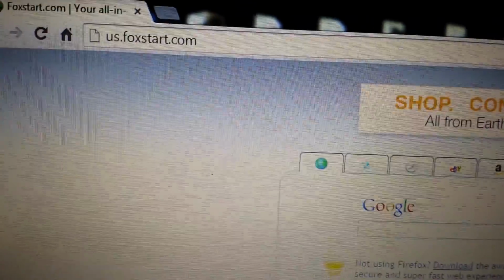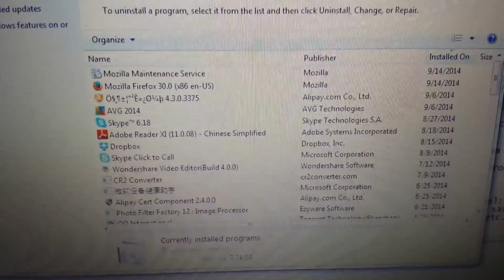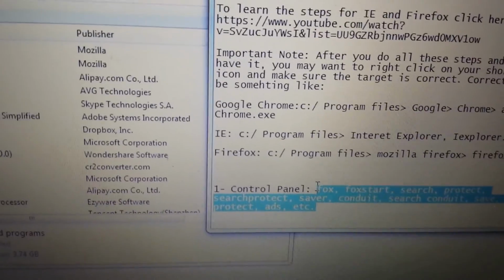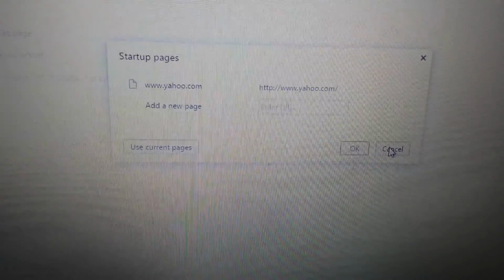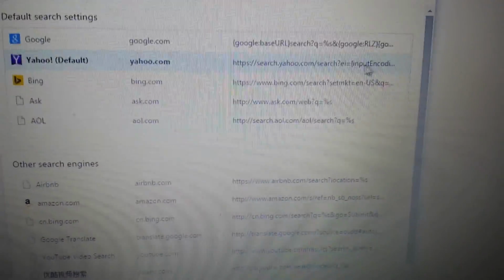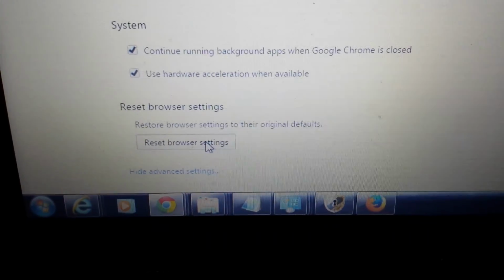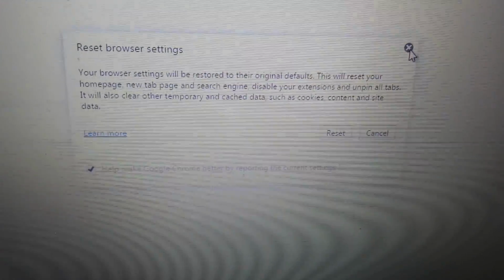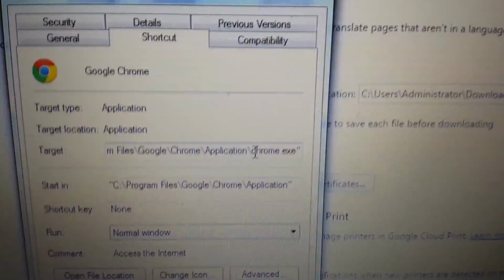1 Minute: Manually Remove Foxstart.com......NO Downloads, NO BS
Follow the steps in this video to remove Foxstart.com manually. No need to download anything and no BS!

I use Google Chrome in this video but similar steps can be taken to remove from other browsers too (Internet Explorer (IE), Mozilla Firefox, Opera, etc)

Important Note: After you do all these steps and you still have it, you may want to right click on your shortcut browser icon and make sure the target is correct. Correct target should be something like:

Google Chrome:c:/ Program files/ Google/Chrome/ application/ Chrome.exe

IE: c:/ Program files/ Interet Explorer/ Iexplorer.exe

Firefox: c:/ Program files/mozilla firefox/firefox.exe

Easily remove this Foxstart.com, a browser hijacker. You remove any hijackers the same way on all browsers-- Google Chrome, Internet Explorer (IE), Mozilla FireFox, Opera, etc. First look in control panels add/remove programs. Uninstall any junk, any programs with the words fox, foxstart, start, search, protect, searchprotect, saver, conduit, search conduit, save, safe protect, ads, etc..

Note: if you cant uninstall then go into safemode. The same hijacker can be named something different on another computer. Sometimes it can be the company itself, usually ?.LLC.

You also need to remove any junk from your plugins, extensions, homepage, manage search engines and you also need to reset you browser. Please take note that some of you only need to do one of these steps and others you need to do all of these steps. Some of you may have it in one place and others in several.

Subs, likes, comments all appreciated. Thx.